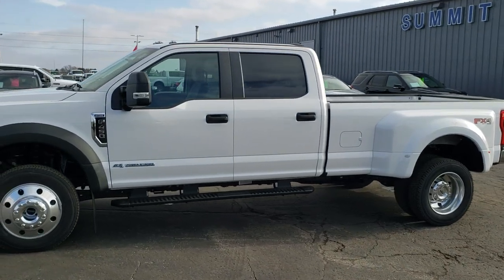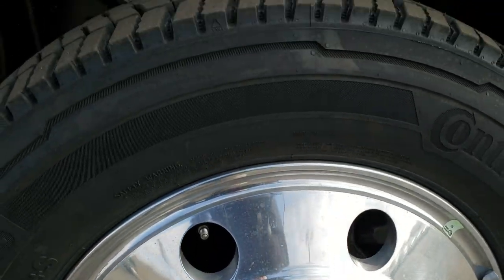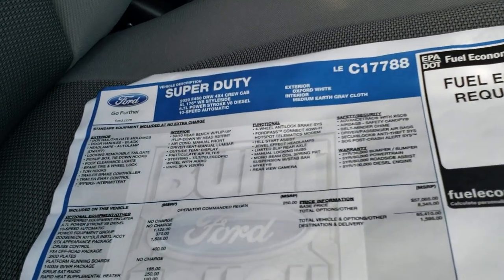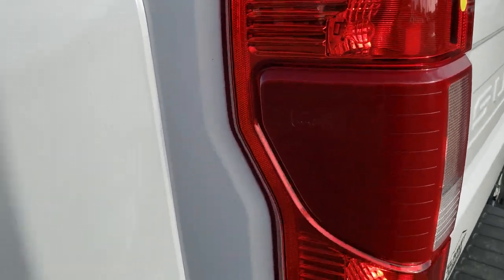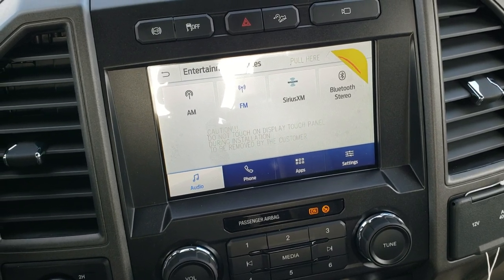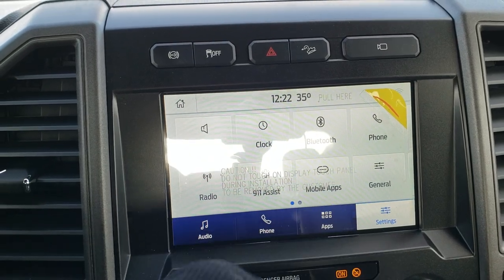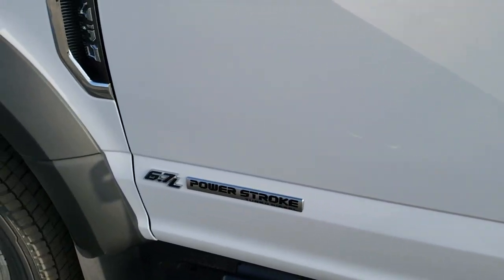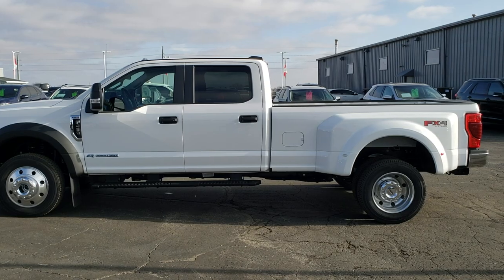ALL NEW POWERSTROKE DIESEL 2020 FORD F450 MAX TOW WALK AROUND REVIEW 20F148 SOLD!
This All New 2020 Ford F450 Crew Long DRW XL STX with the All New 6.7L Powerstroke Diesel in Oxford White is the vehicle we did walk around review of today.

Thank you for checking out this video of this All New 2020 Ford F450 Crew Long DRW XL STX with the All New 6.7L Powerstroke Diesel in Oxford White

STOCK: 20F148
PRICE: $67,005
MILES: 52
MAKE: FORD
MODEL: F450
VIN: 1FT8W4DT5LEC17788
LOCATION: FOND DU LAC OSHKOSH WISCONSIN, 54937 TRUCKS ON 41

2020 Ford F-450SD XL MAX TOW DRW DRW 6.7 Liter V8 Powerstroke Diesel, 475 Horsepower, 1,050 Lb.-ft Torque, Full Four Door Crew Cab, Long Box 8 Foot Longbox, Dual Rear Wheel Dually DRW, XL Package, STX Package, 10 Speed Automatic Transmission, Turn Dial 4x4 Four Wheel Drive 4WD, FX4 Offroad Suspension Package, Reverse Backup Camera Rearview Camera, Blind Spot Monitoring System BSMS, 360-Degree Surround View Camera System, Gray Cloth Seats, 40/20/40 Split Front Bench Seating with Center Seat Hidden Storage Compartment, Max Tow Package, Full Towing Package with Receiver Trailer Hitch, Wiring and Transmission Cooler Tow Package, 5th Wheel Hitch Prep Package Fifth Wheel, Ultimate Trailer Tow Camera With Cargo Camera, Camper Package with Anti-Sway Bars, 6 Upfitter Switches, Factory Brake Controller, Pro Trailer Backup Assist System, Factory Exhaust Brake, Telescopic Tow Power Mirrors with Built-in Directional Signals, Advancetrac with Roll Stability Control Traction Control, HDC Hill Decent Control, 4.30 Gears with Limited Slip Differential, Polished Aluminum Rims Premium Wheels, Four Wheel Disc Brakes, Factory Painted Stepbars, AM / FM Radio Tuner, Sirius/XM Satellite Radio Capabilities Sirius / XM, Sync 8" Touchcreen Radio, FordPass Feature, Microsoft SYNC System with Bluetooth, Hands-Free Audio System Blue Tooth, Android Auto Compatible, Apple Car Play Compatible, USB C Jack, USB Jack Portable Audio Connection, Keyless Entry with Factory Remote Start, Rear Window Defroster, Adjustable Height Seatbelts, Driver and Passenger Front Air Bags, L.A.T.C.H. Child Safety System, Side Curtain Air Bags SRS Safety Restraint System, Multi-Function Steering Wheel Controls, Compass, Outside Temperature Display and Mileage Display, Rubber Floors, Air Conditioning AC, Cruise Control, Power Locks, Power Windows, Automatic Headlights Autolamp, Tilt/Telescope Steering Wheel, 110V / 400W Auxiliary Power Outlet, 3 Year / 36,000 Mile Remaining Factory Bumper to Bumper Warranty, Whichever comes first, 5 Year / 60,000 Mile Remaining Powertrain Factory Warranty, Whichever comes first, Oxford White,

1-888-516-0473 . Summit Auto Ford in Beaver Dam, Wisconsin also Proudly Serving Oshkosh, Madison, Milwaukee, Mayville and Waupun is a family owned and operated dealership since 1959. We take great pride in our new and used car and truck center with vehicles to fit everyone's budget. We have ON THE SPOT FINANCING. BAD CREDIT OR GOOD CREDIT, we work with many lenders to get you APPROVED AT THE MOST COMPETITIVE RATES. We provide AIRPORT TRANSPORTATION and NATIONWIDE DELIVERY OPTIONS. We are conveniently located on HWY 151 in Beaver Dam. Just Look For The TRUCKS ON 151. Now with two locations and over 600 vehicles in stock between our Beaver Dam and Fond Du Lac locations Summit Auto is sure to have the perfect vehicle to fit your needs! Advertised price does not include, tax, title, registration and service fee.,

STOCK: 20F148
PRICE: $67,005
MILES: 52
MAKE: FORD
MODEL: F450
VIN: 1FT8W4DT5LEC17788